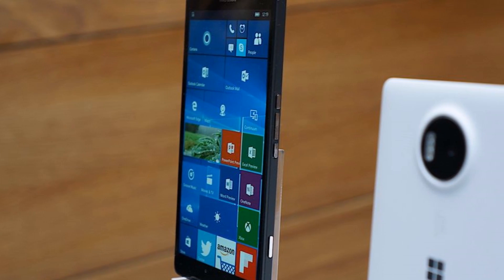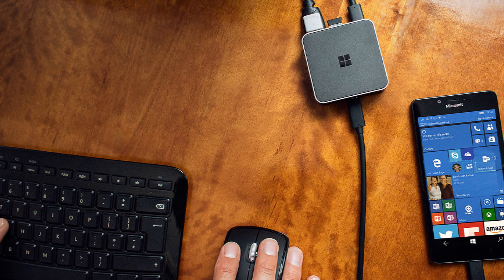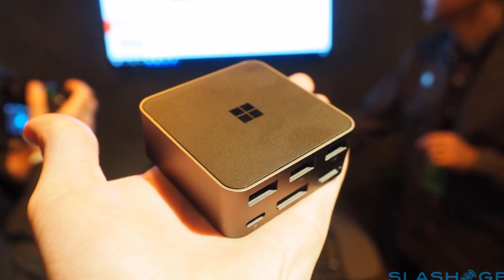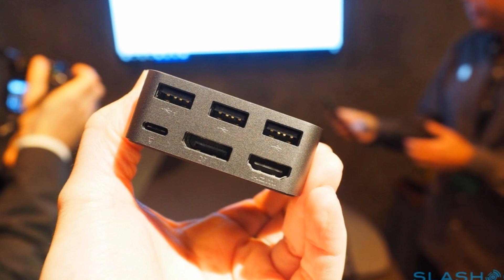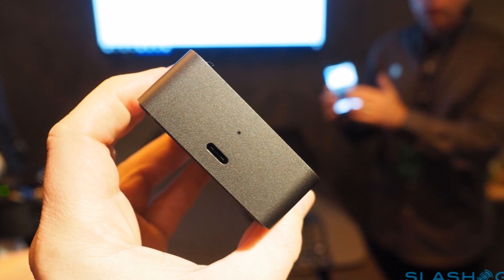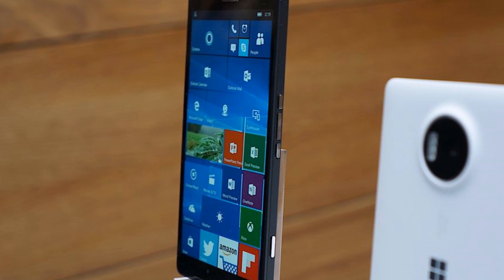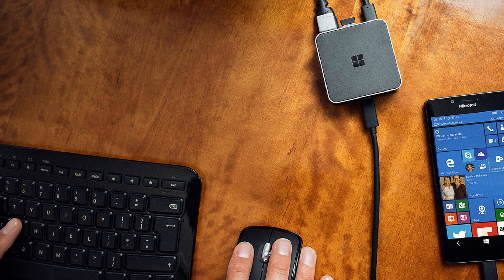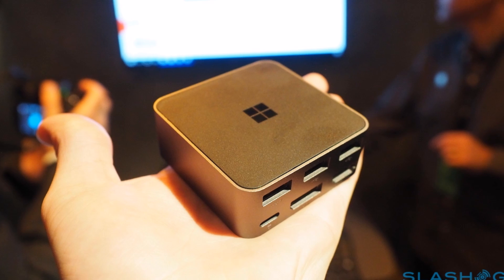continuum hands-on with the microsoft display dock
Discription-:As a spec sheet exercise, the new Lumia flagships, the 1.8GHz six core Snapdragon 808-powered Lumia 950, and the 2GHz eight core 810-powered Lumia 950 XL, do all the things they're meant to do. With a 5.2 or 5.7 inch AMOLED screen, respectively, a 2560×1440 resolution, 3GB RAM, 32GB storage, microSD expansion, 20MP optically stabilized rear and 5MP front cameras, and the usual array of sensors, they solidly fit in the "high-end" category.